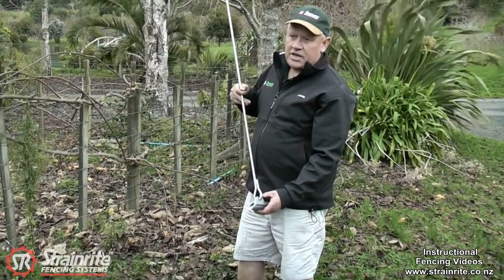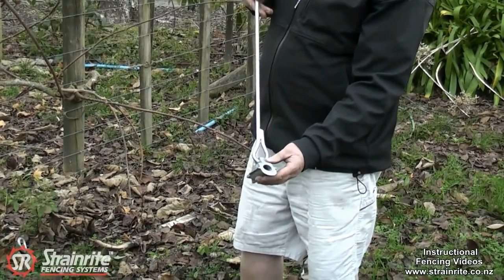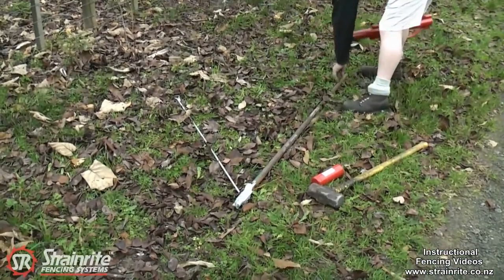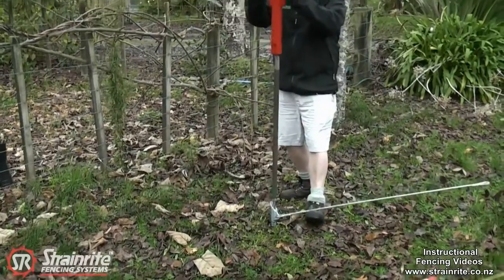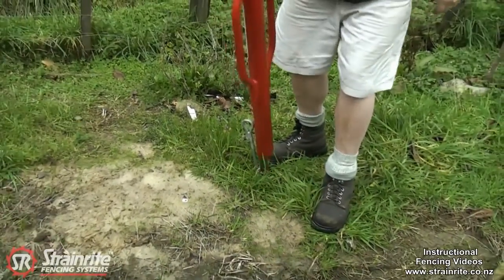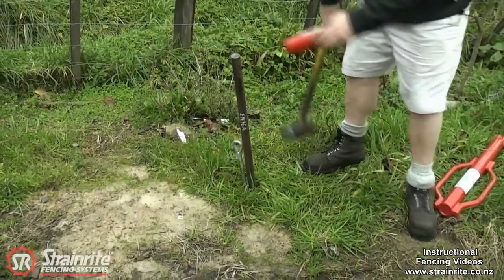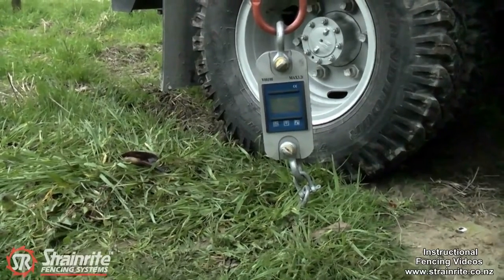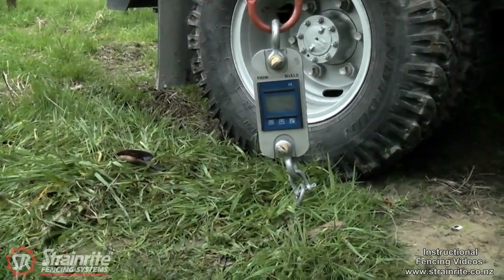Strainrite | Talon Ground Anchor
Product Name: Talon Ground Anchor
Key Features:
*Quick & Easy installation into most compacted soils
*Hot-dip galvanized steel for long performance
*Provides immediate high loading carrying capacity